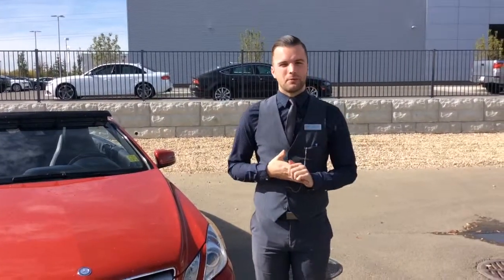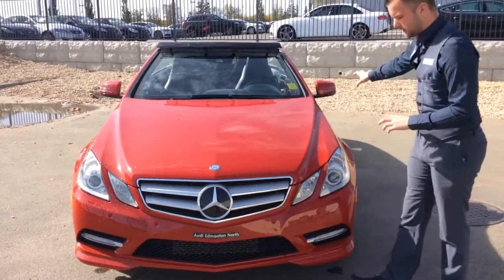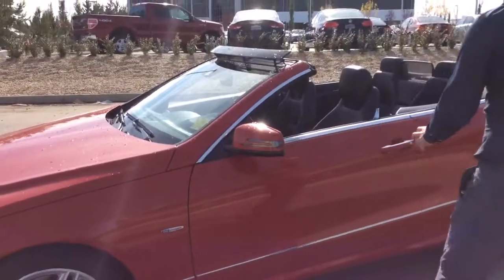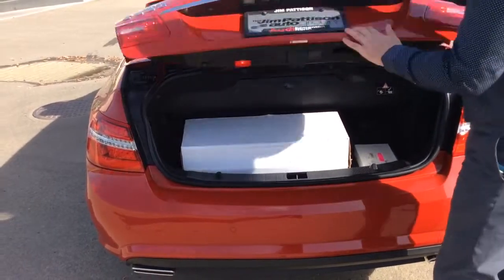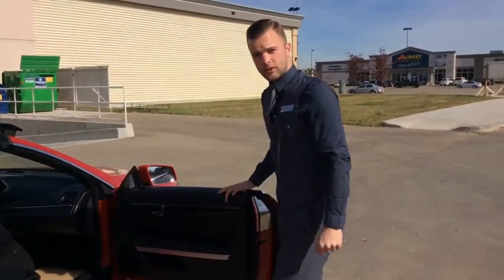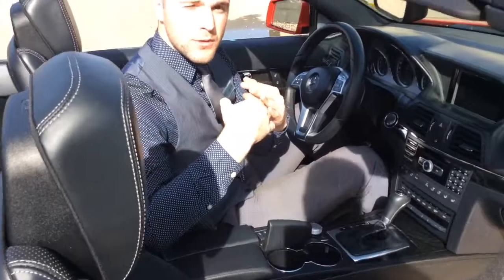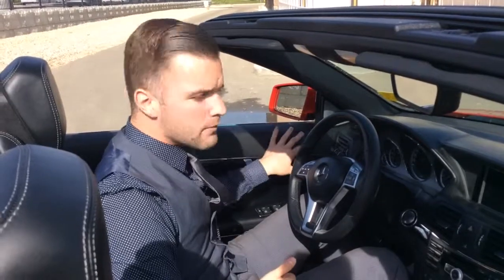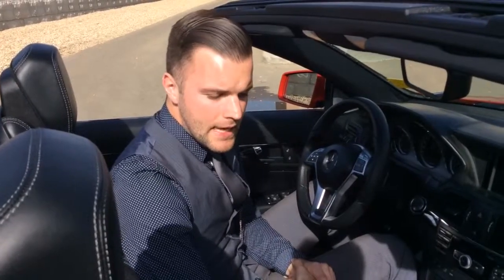Customized Video Walk-around on 2012 Mercedes E550 Cabriolet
Customer Information Package for Jenny S. Information provided by Joshua Couch - Audi Brand Specialist.